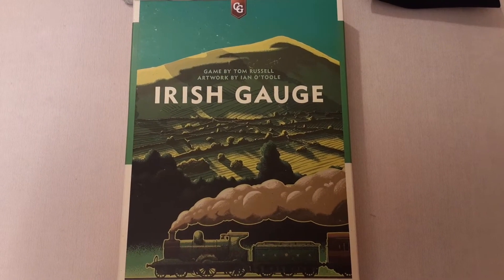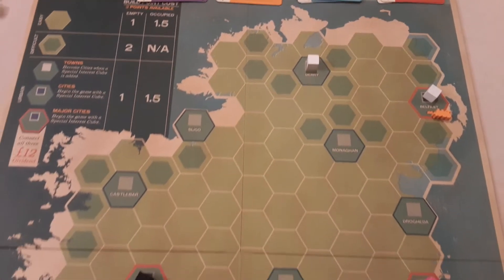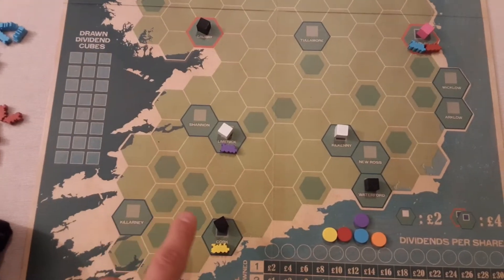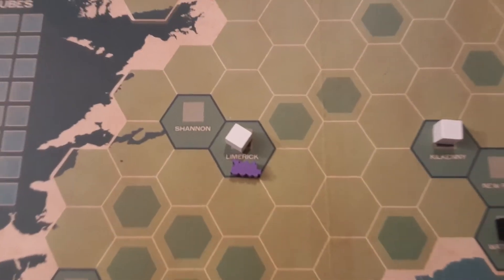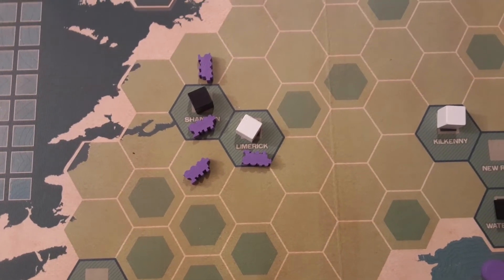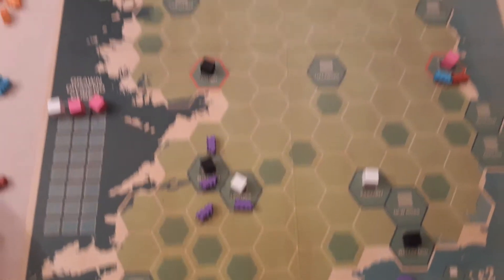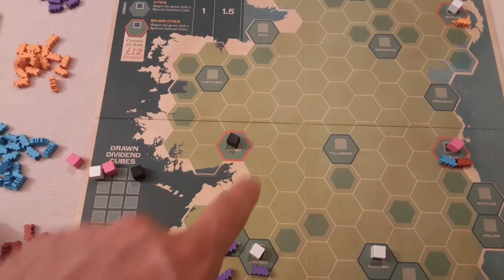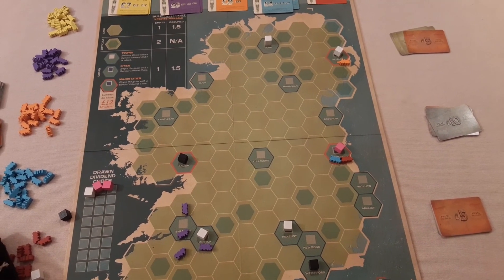Irish Gauge: Overview: Economic Board Games